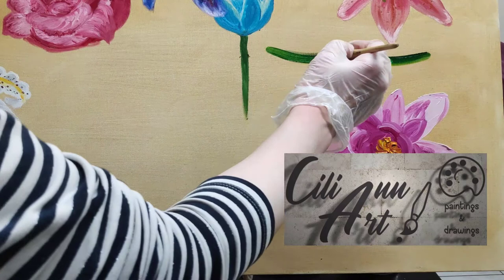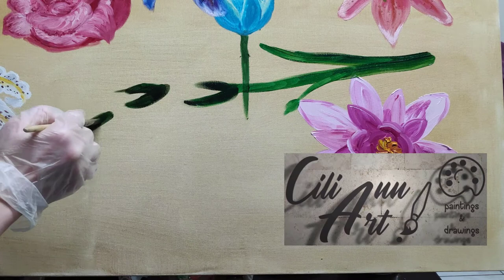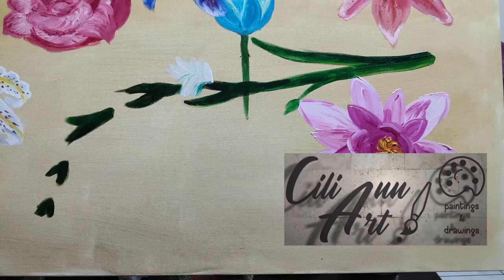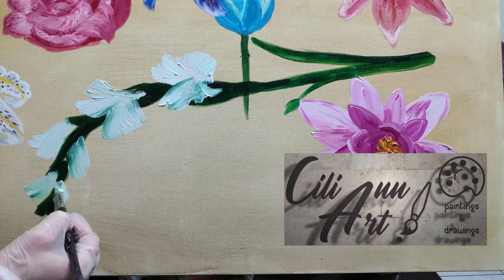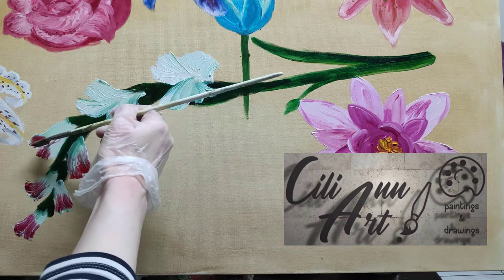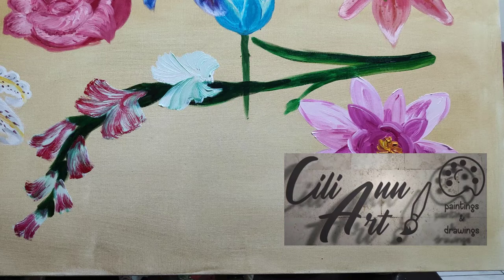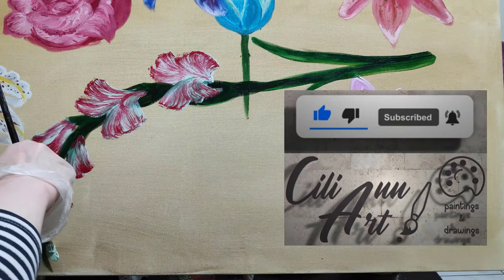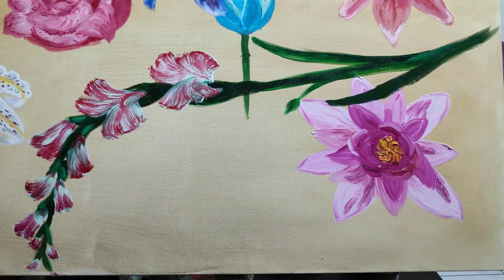How To Paint Gladiolus Flowers | Step By Step Painting Tutorial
Learn how to paint Gladiolus flowers easily. In this step by step painting tutorial, I show you how to paint a gladiolus flower in oil colors. If you enjoy this gladiolus flower painting, check out my Sunflower video

0:00 Gladiolus Intro
0:12 Gladiolus Flower Painting Start
2:41 Gladiolus 1st Petals Painting
5:51 Adding Color To Flowers
10:23 Gladiolus Flowers Finishing Touches

I hope you enjoyed this video about painting Gladiolus flowers, it was lots of fun to create. You can do it too.

(currently under construction [July 2020]).

Five recent videos (on date this video was published) -

Description in other languages:

Aprende a pintar flores de gladiolo fácilmente. En este tutorial de pintura paso a paso, te muestro cómo pintar una flor de gladiolo en colores al óleo.

Apprenez à peindre facilement des fleurs de glaïeuls. Dans ce tutoriel de peinture étape par étape, je vous montre comment peindre une fleur de glaïeul dans des couleurs à l'huile.

Erfahren Sie, wie Sie Gladiolenblüten leicht malen können. In diesem Schritt-für-Schritt-Mal-Tutorial zeige ich Ihnen, wie Sie eine Gladiolenblume in Ölfarben malen.

Lær hvordan du nemt kan male gladiolusblomster. I denne trin for trin maleri-tutorial viser jeg dig, hvordan du maler en gladiolusblomst i oliefarver.

グラジオラス花を簡単に描く方法を学びます。このステップバイステップのペイントチュートリアルでは、グラジオラス花を油絵の具でペイントする方法を示します。

글라디올러스 꽃을 쉽게 칠하는 법을 배우십시오. 이 단계별 페인팅 자습서에서는 글라디올러스 꽃을 오일 색상으로 칠하는 방법을 보여줍니다.

Lær hvordan du enkelt kan male gladiolusblomster. I denne trinnvise malingsveiledningen viser jeg deg hvordan du maler en gladiolusblomst i oljefarger.

Scopri come dipingere facilmente i fiori di gladiolo. In questo tutorial di pittura passo-passo, ti mostro come dipingere un fiore di gladiolo a colori ad olio.

Leer hoe je gladiolenbloemen gemakkelijk kunt schilderen. In deze stapsgewijze zelfstudie over schilderen laat ik je zien hoe je een gladiolenbloem in olieverf kunt schilderen.

Lär dig att måla gladiolusblommor enkelt. I det här steg-för-steg-målningsstudiet visar jag dig hur du målar en gladiolusblomma i oljefärger.

Opi maalamaan gladiolokukkia helposti. Tässä vaihe vaiheelta maalaamisen opetusohjelmassa esittelen sinulle, kuinka maalata gladiolokukka öljyvärillä.

למדו כיצד לצבוע בקלות פרחי גלדיולוס. במדריך לציור שלב אחר שלב זה, אני מראה לכם כיצד לצבוע פרח גלדיולים בצבעי שמן.